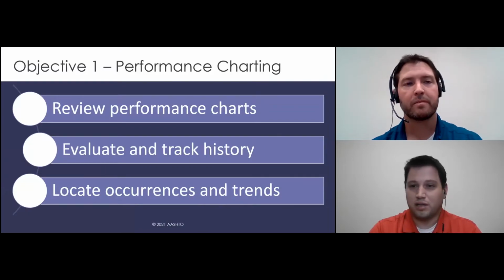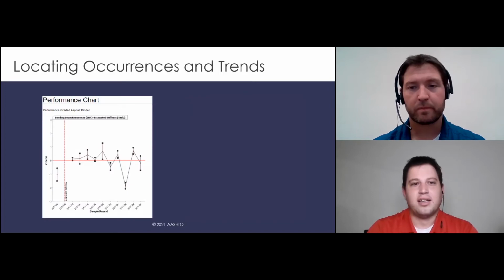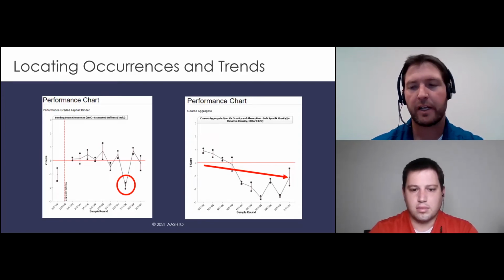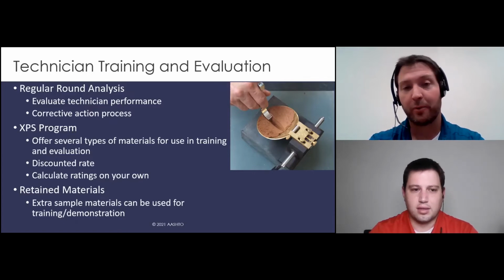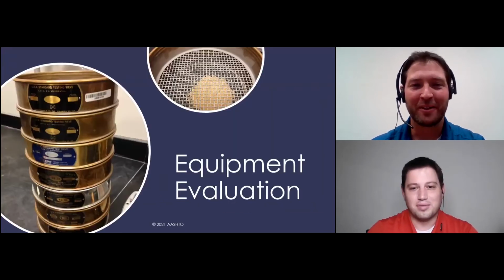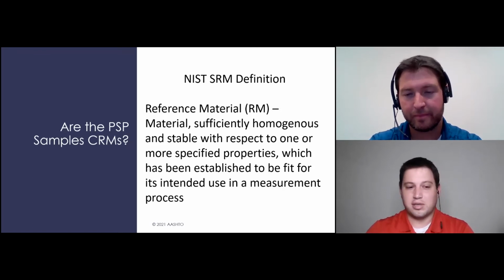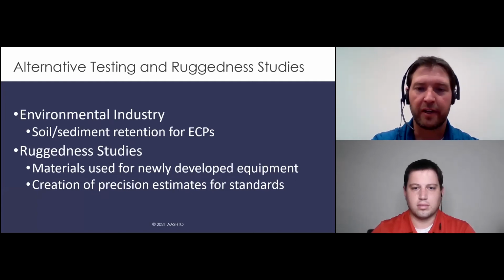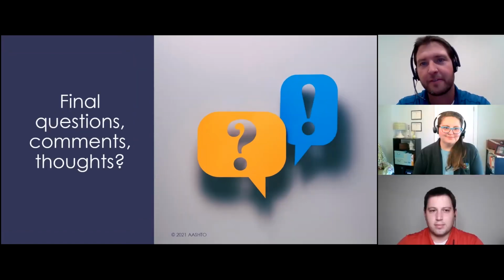AASHTO re:university Webinar Series: Making the re:source Proficiency Sample Program Work for You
Recorded November 4, 2021: Proficiency Sample Program Manager, John Malusky, and Laboratory & Testing Manager, Ryan LaQuay share best practices and tips for laboratories to get the most out of the program.

After the webinar, attendees will be able to: (1) recognize how to make the most of individualized reports with performance charts to track testing results over time; and (2) describe ways the PSP can be used to ensure quality in your laboratory.